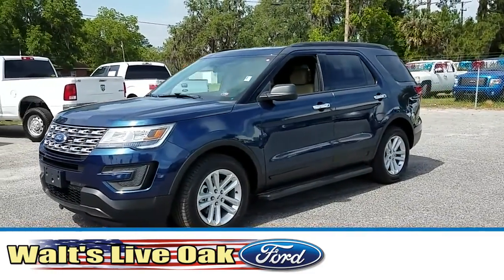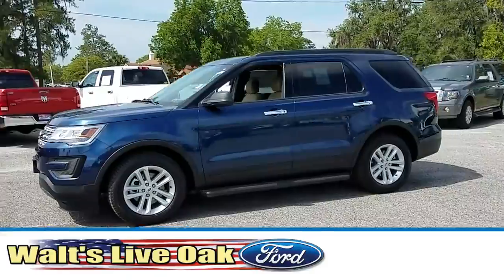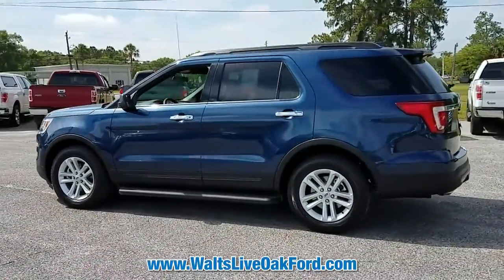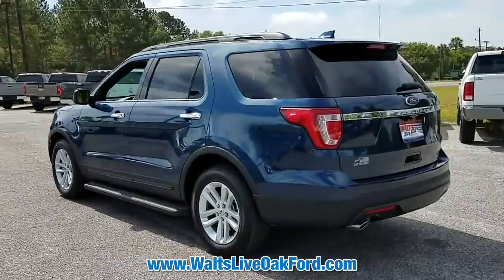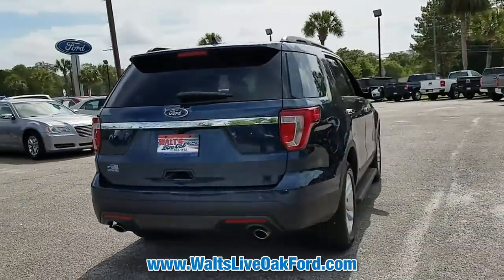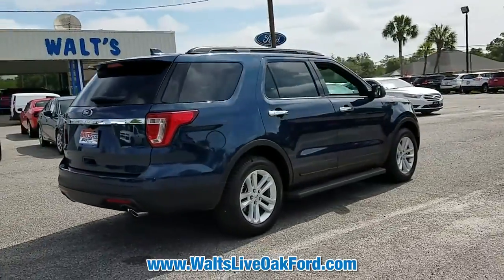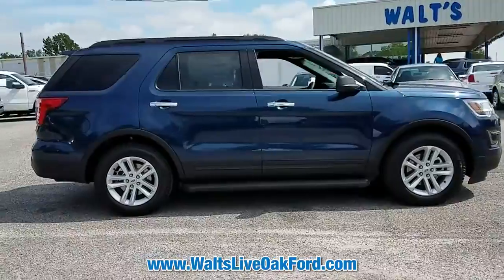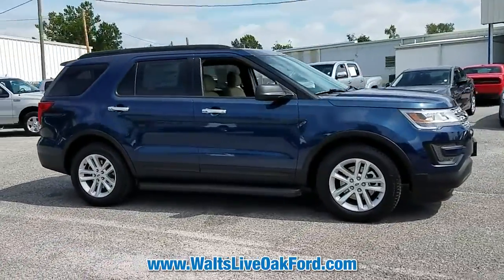NEW 2017 FORD EXPLORER BASE FWD at Walt's Live Oak Ford NEW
This is a NEW 2017 FORD EXPLORER BASE FWD offered in Live Oak Florida by Walt's Live Oak Ford NEW located at 1109 North Ohio Avenue US 129 North, Live Oak, Florida